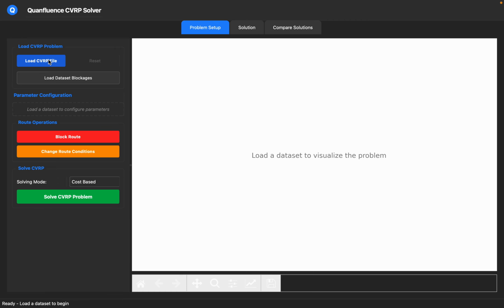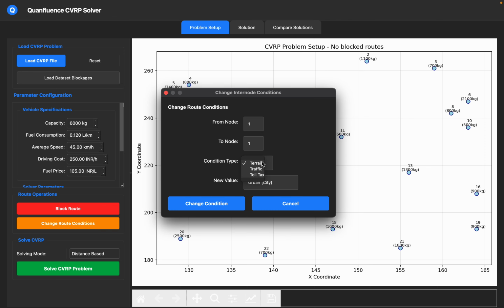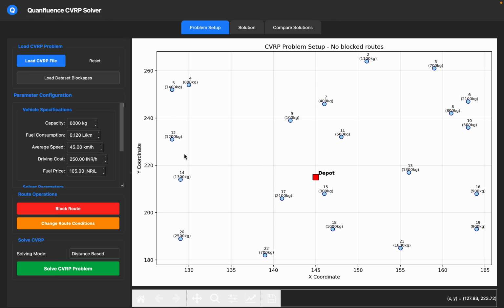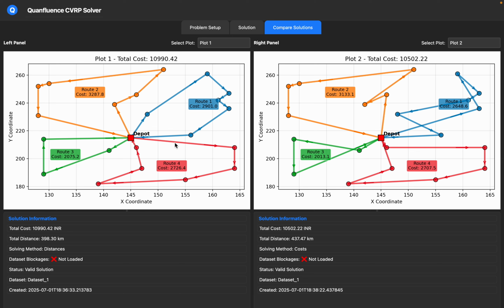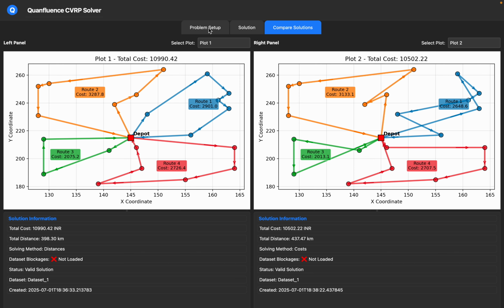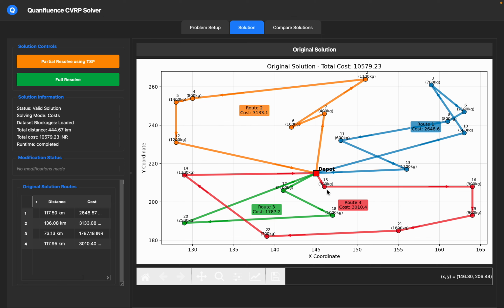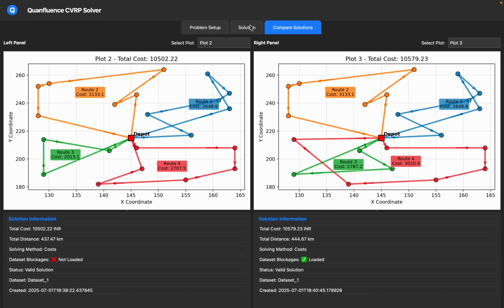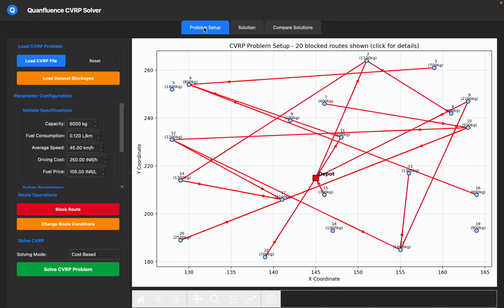CVRP Demo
This is a demo of a capacitated vehicle routing problem and how Quanfluence's ISING machine solves it quickly and efficiently, including when parameters are changed on the fly. This is particularly useful for many industries, primarily the logistics sector.